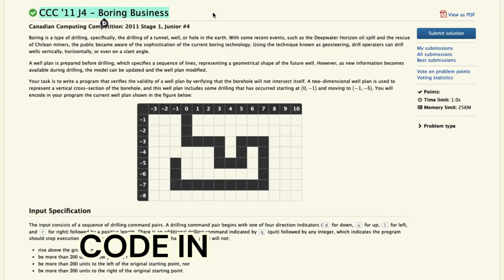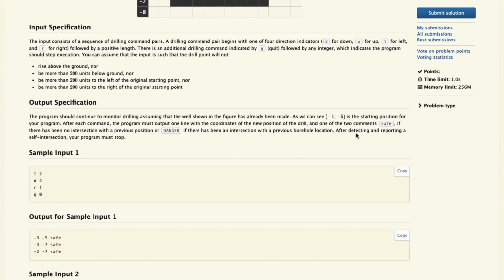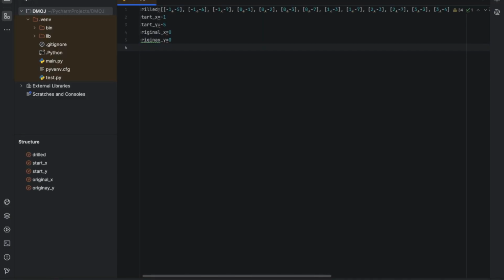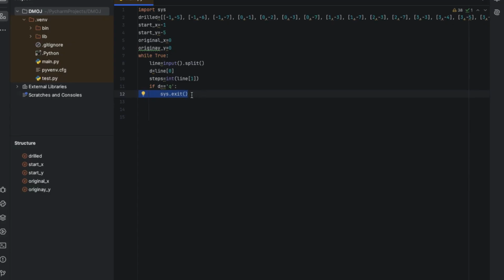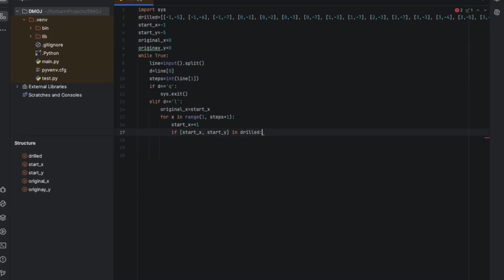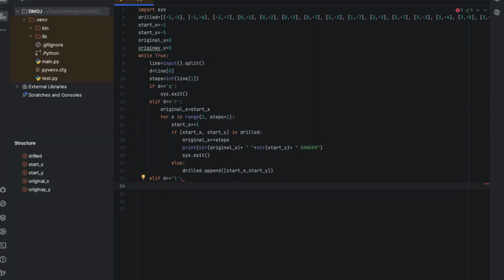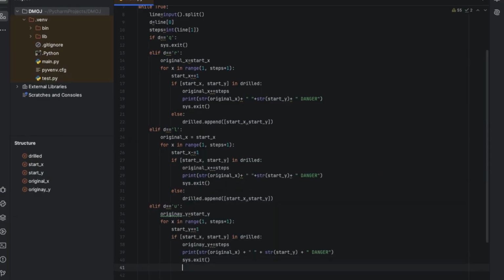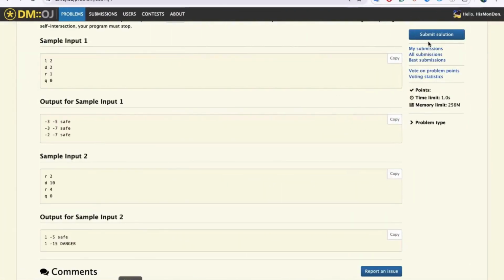CCC '11 J4 - Boring Business (FULL SOLUTION) | Canadian Computing Contest